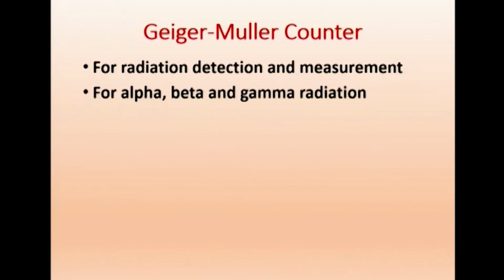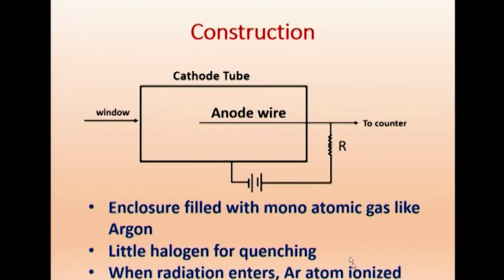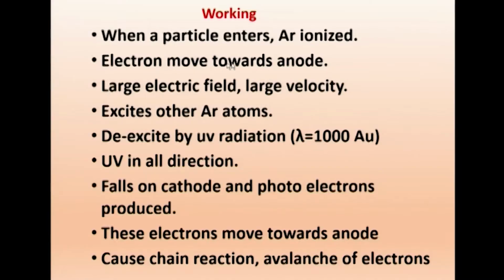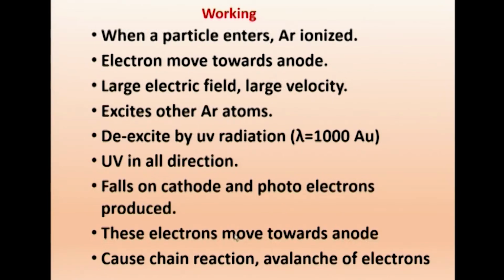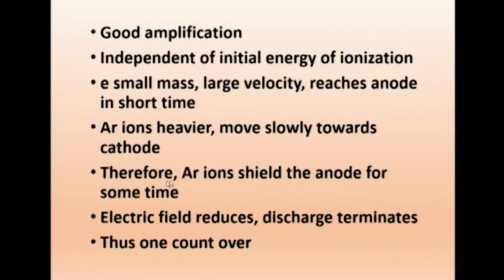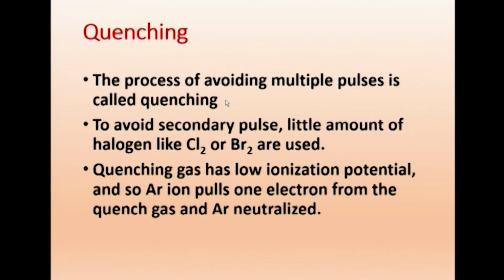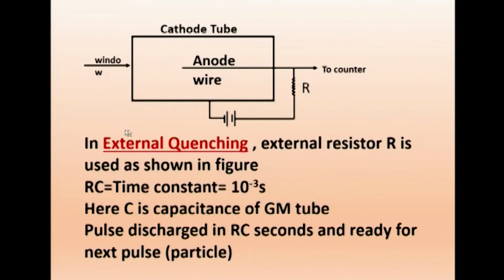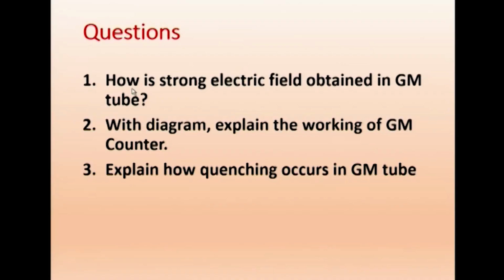NP 27 HD Version